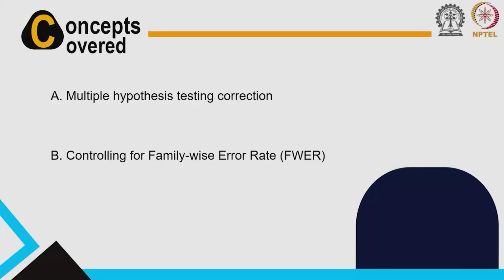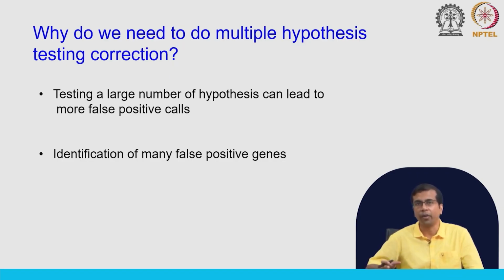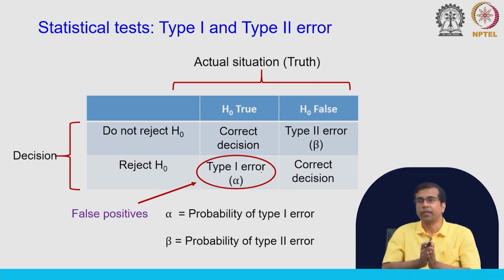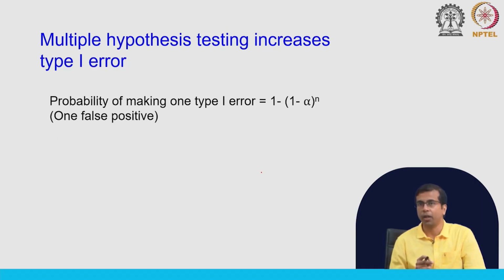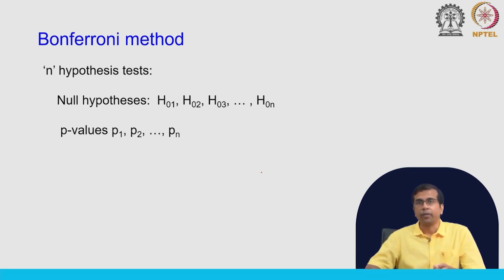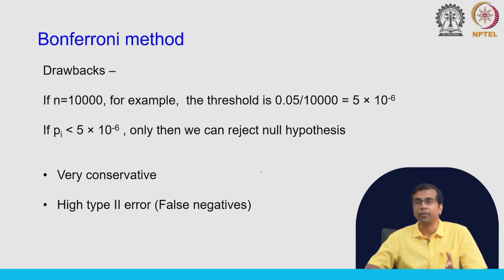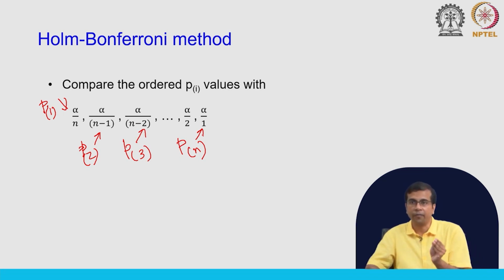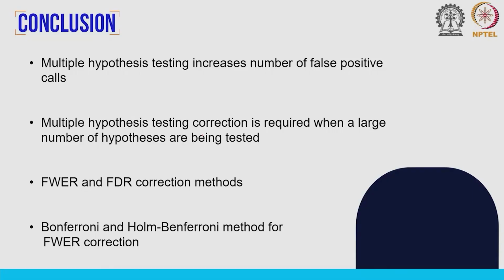Lecture 41 : Multiple hypothesis testing correction